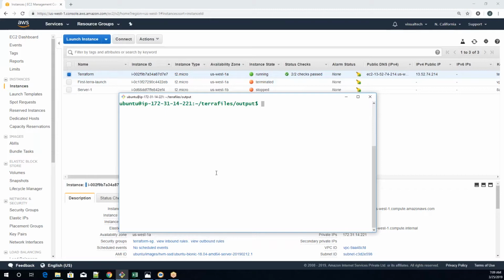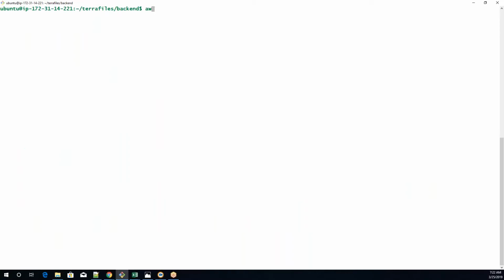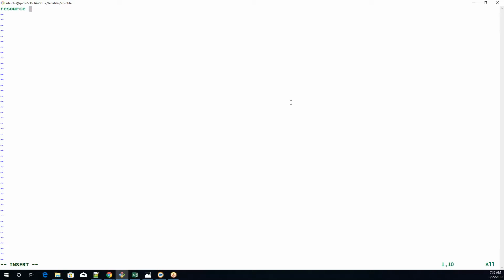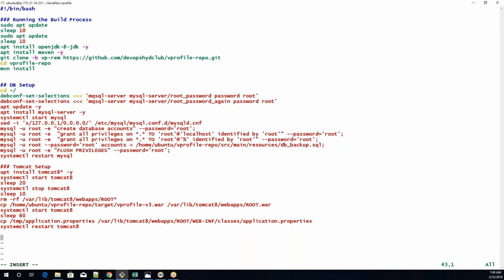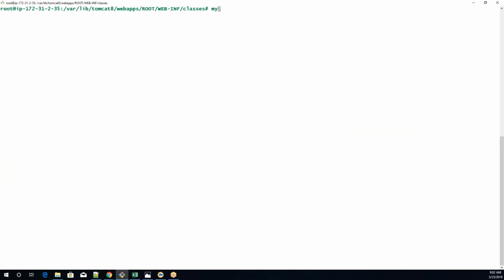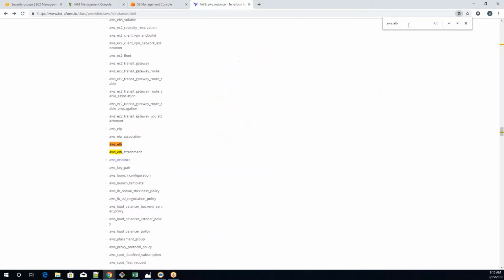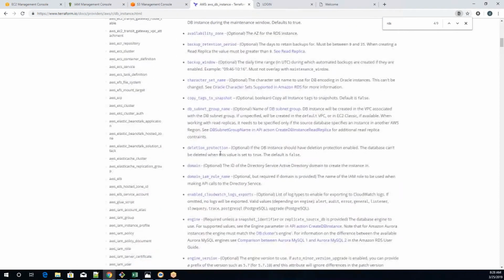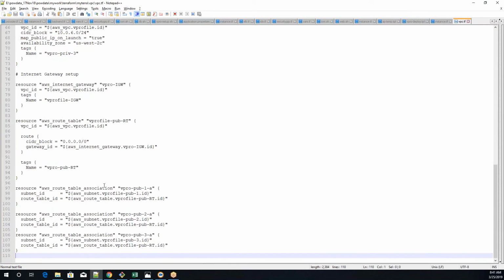How to Integrate and configure Terraform on AWS Cloud.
This tutorial will helps you about terraform on AWS.